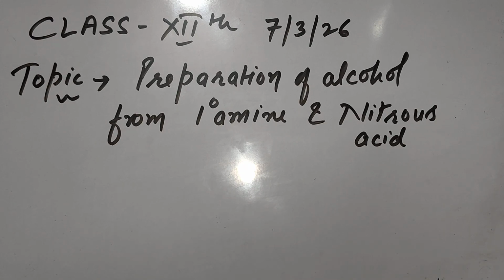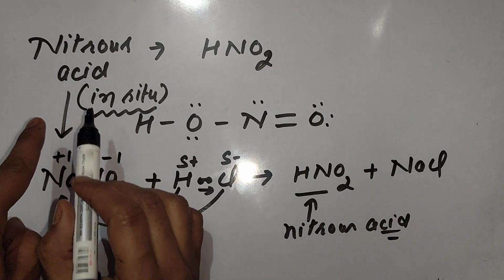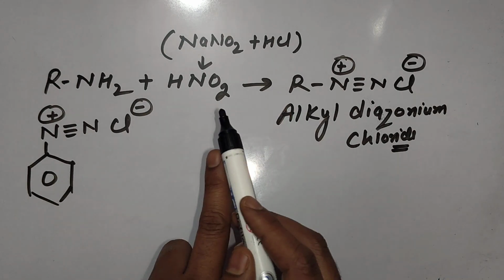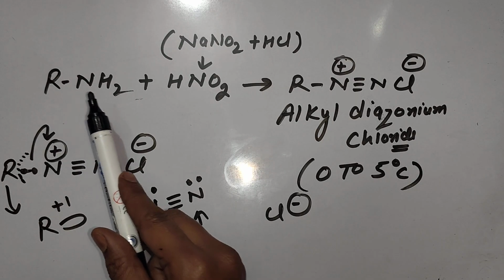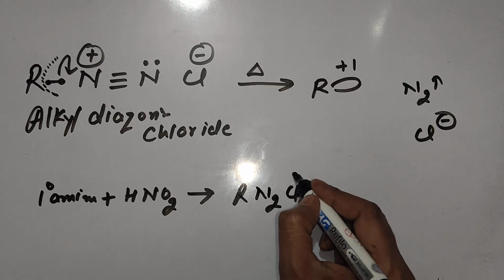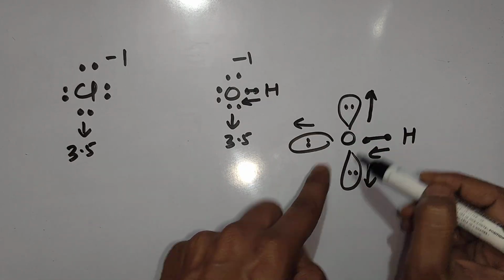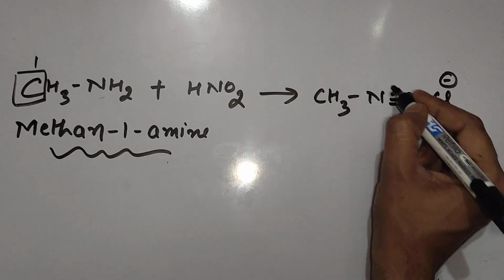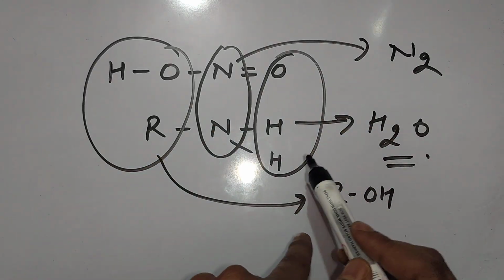Preparation of alcohol from 1 degree amine and Nitrous acid